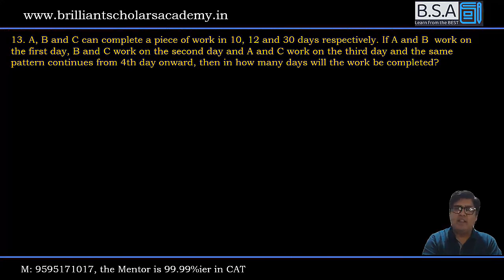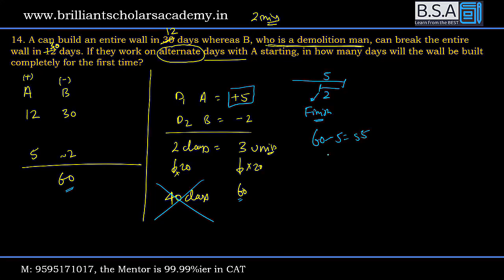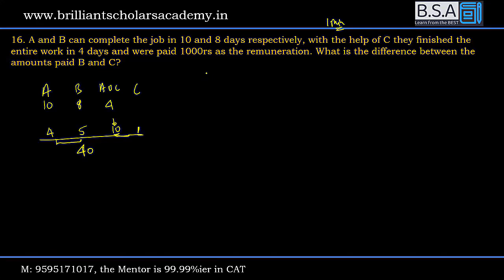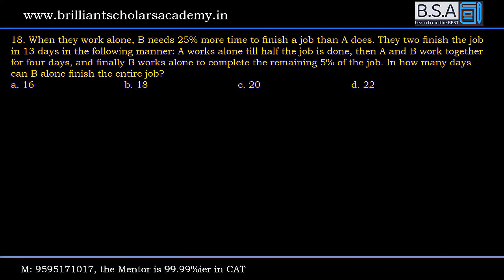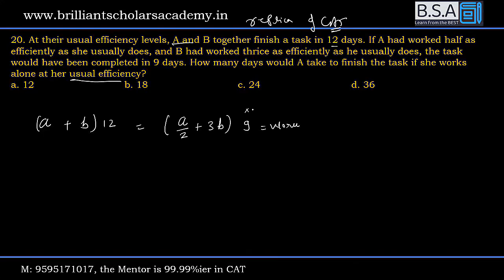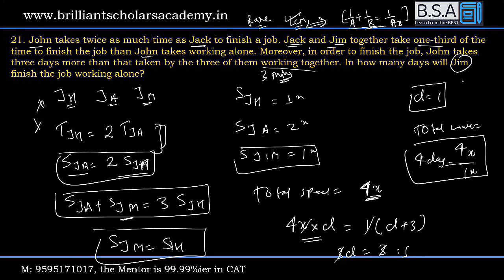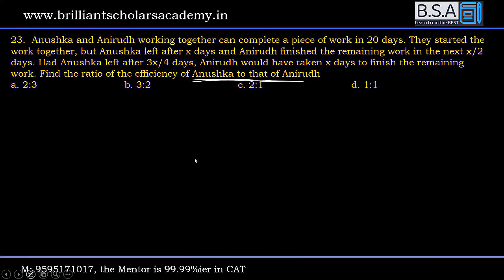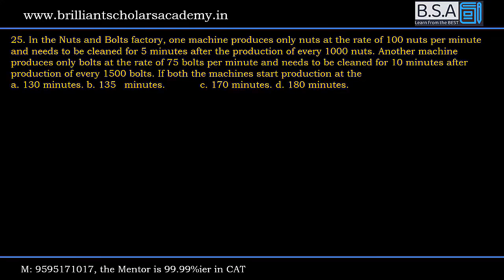49 T & W 2